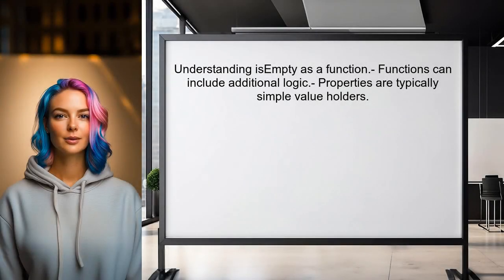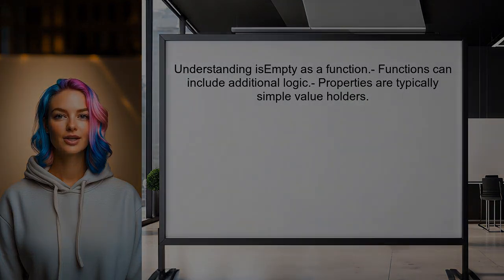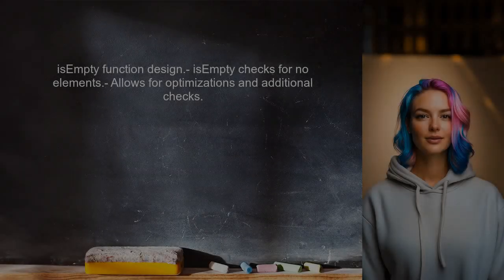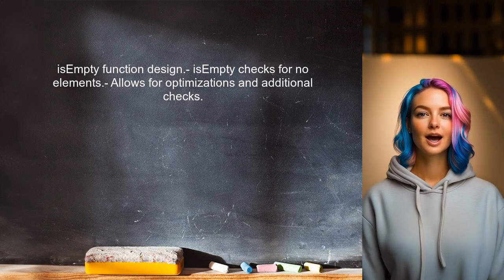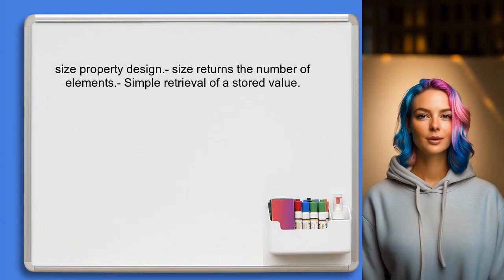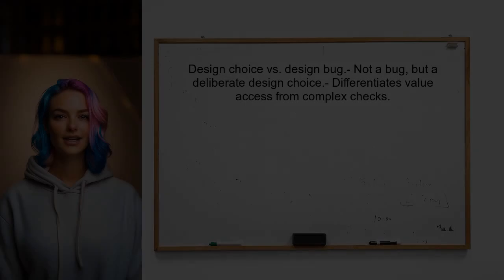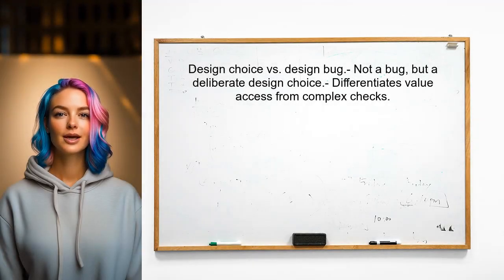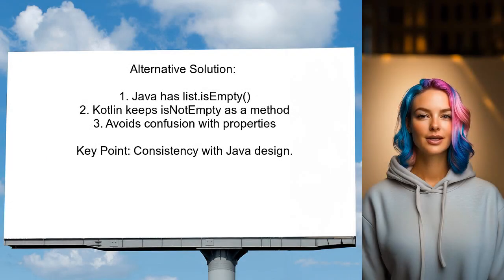Why Isn't isEmpty a Property in Kotlin Collections? Exploring the Design Choice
In this video, we delve into a fascinating aspect of Kotlin's collection framework: the absence of `isEmpty` as a property. While many programming languages offer this convenience, Kotlin's design choices lead to a different approach. Join us as we explore the reasoning behind this decision, its implications for developers, and how it reflects Kotlin's philosophy of safety and clarity in code.

Today's Topic: Why Isn't isEmpty a Property in Kotlin Collections? Exploring the Design Choice

Related to